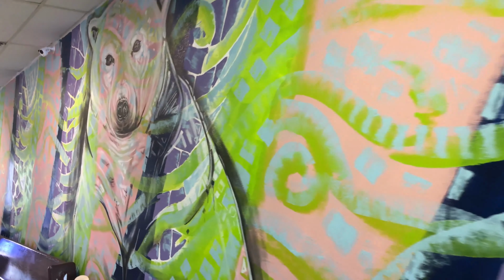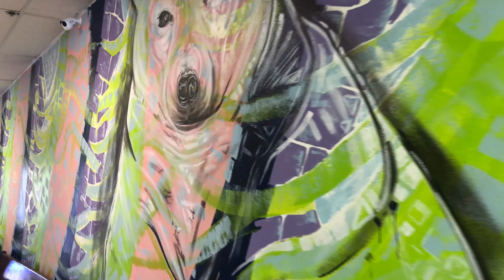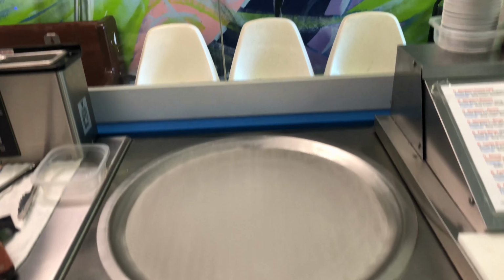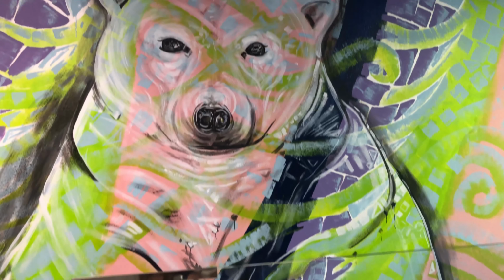Polar Bear Rolled Ice Cream in Oakley - Knowing The 925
On this episode of Knowing The 925 we visit Polar Bear Rolled Ice Cream in Oakley, California.

Polar Bear Rolled Ice Cream is not your average ice cream shop. They use a special rolling technique from Thailand and it is definitely a ice cream shop you want to visit. Rolled ice cream has less air giving it a more intense taste. Next time you are in the Oakley area definitely stop by to experience the tasty, unique ice cream made right before your very eyes!

One of their most popular ice cream combinations is the Funky Monkey. The
ingredients are vanilla base, bananas, rhesus, peanut butter cup and Nutella
topped with whipped cream, rhesus, peanut butter cup and M&M's.  Come on down and try out a Funky Monkey at Polar Bear Rolled Ice Cream.